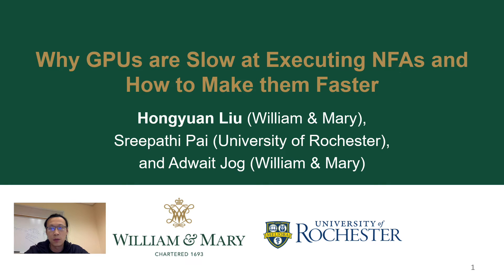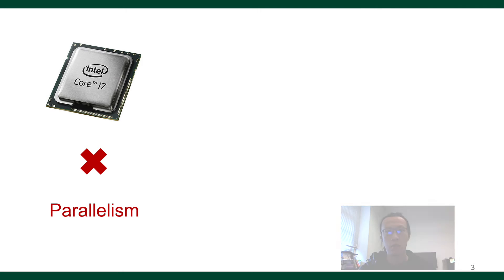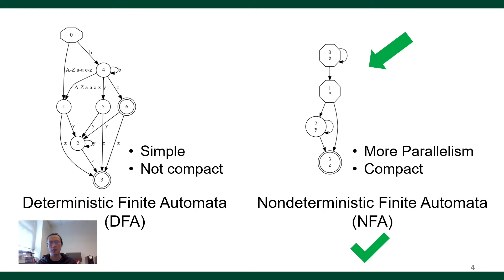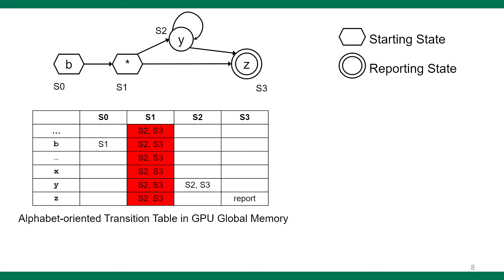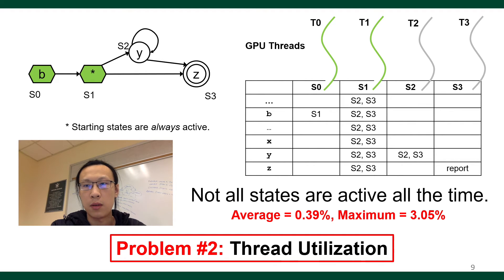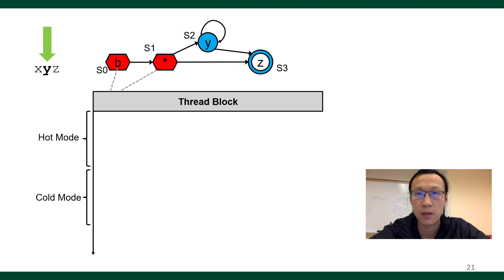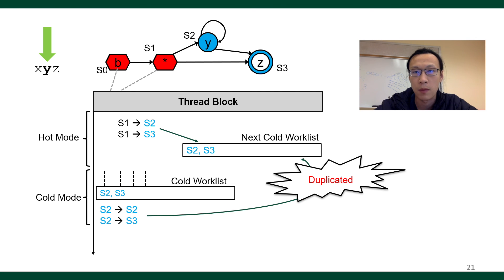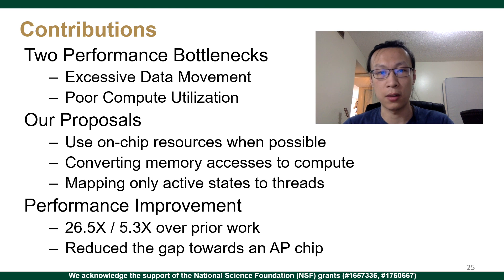ASPLOS'20 - Session 3B - Why GPUs are Slow at Executing NFAs and How to Make them Faster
Session 3B: Automata — Hopping around the states.

Title: Why GPUs are Slow at Executing NFAs and How to Make them Faster
Presented by: Hongyuan Liu (William & Mary)
Authors: Hongyuan Liu (William & Mary); Sreepathi Pai (University of Rochester); Adwait Jog (William & Mary)